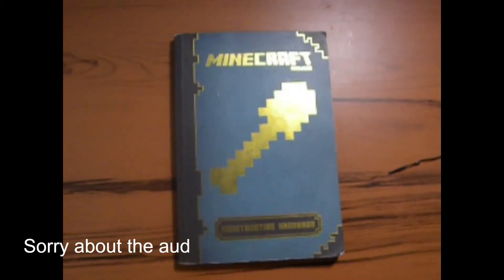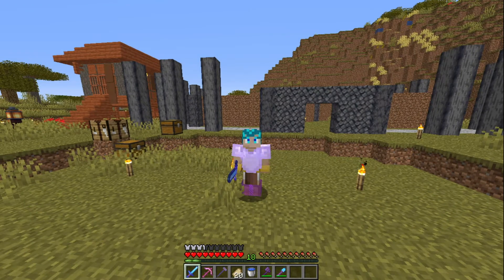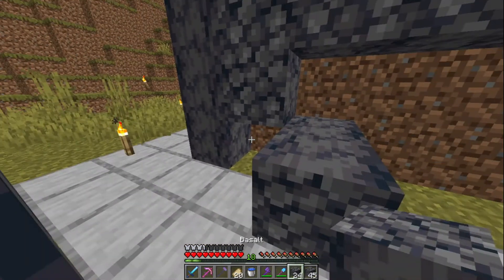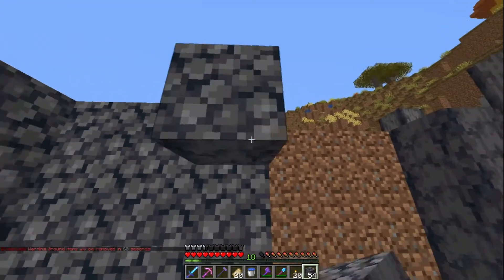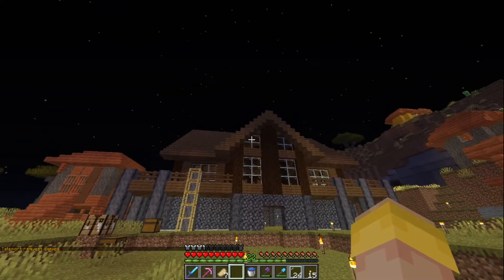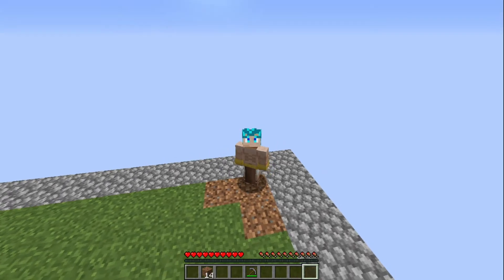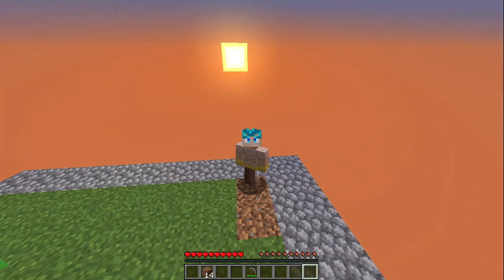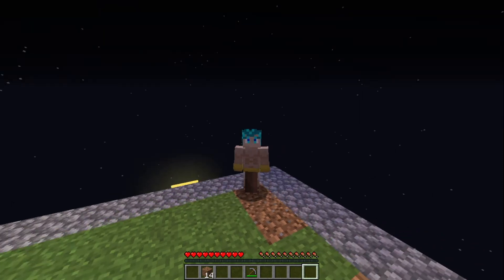Revamping an old Minecraft house on Mythos craft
Today we go back to an old book of mine the official 'Minecraft Construction Handbook' and we took the most popular build from it and revamp it with some of the newer blocks added in the new updates.
But the video ends with someone raiding our base and burning everything but don't worry its fixed:)